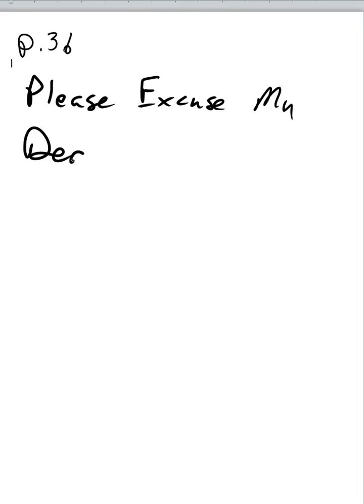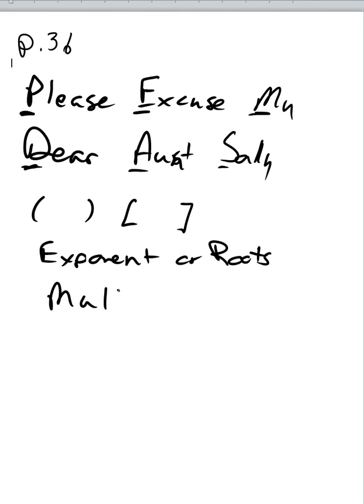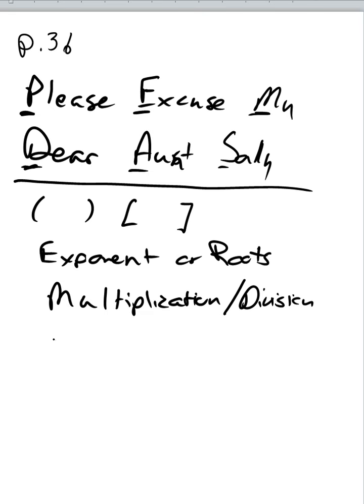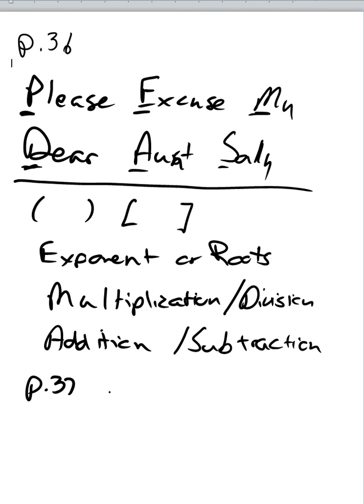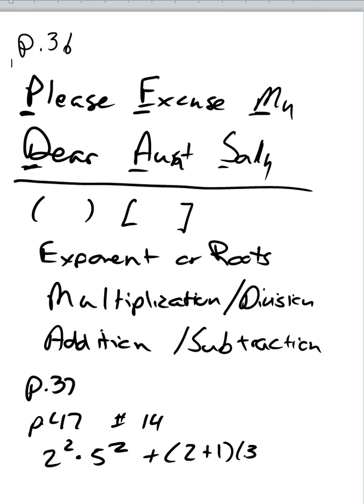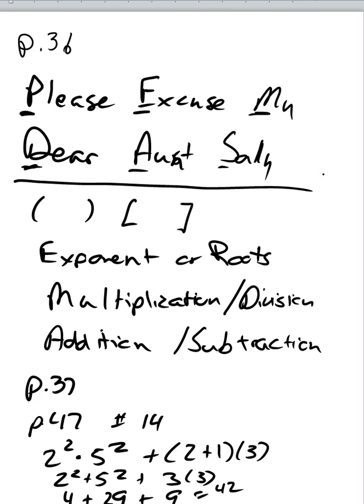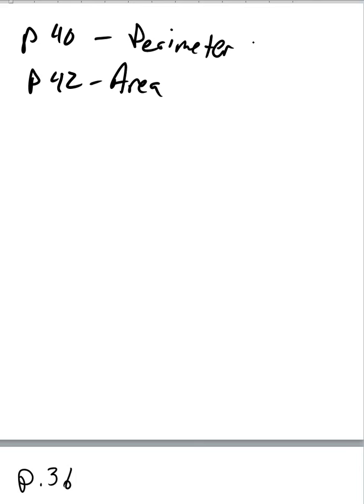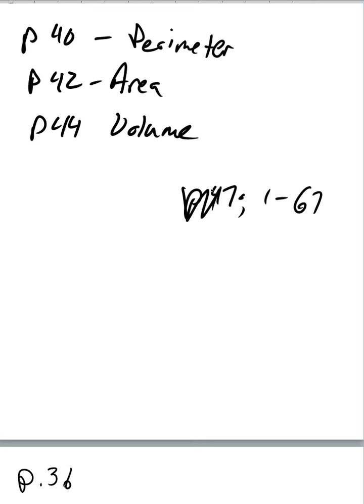1 3 Order of Operations